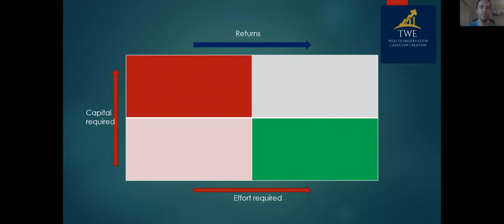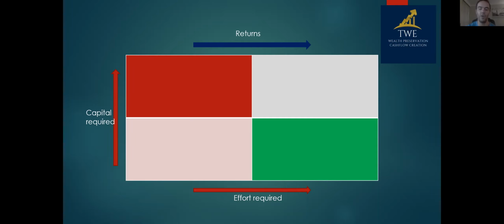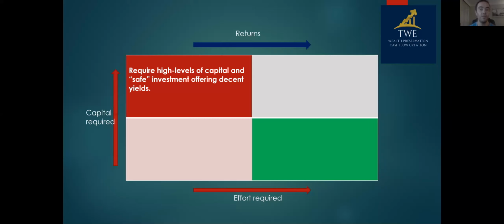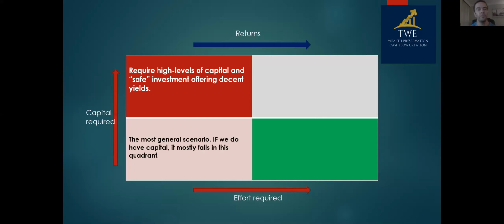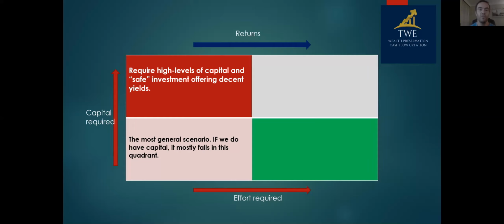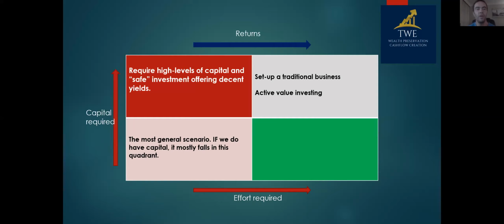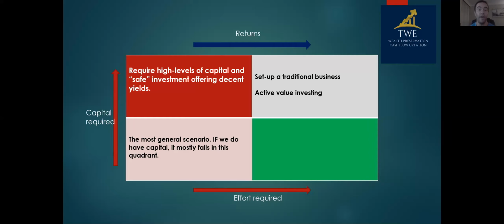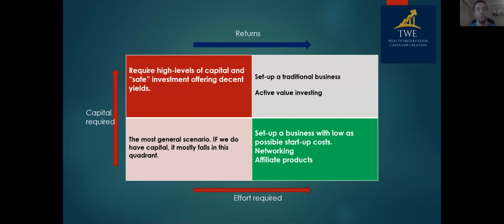The Capital-Effort-Wealth quadrant - where do you fall?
Making a financial success broadly requires two components: Capital and Time/effort. In which quadrant do you fall, and in which do you WANT to be?

For further information on joining our team, view the short videos on this